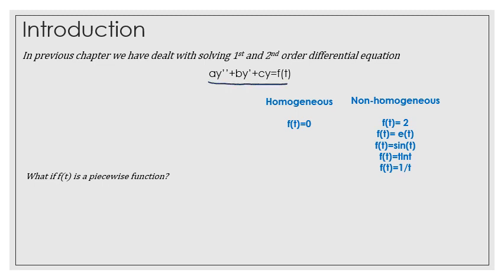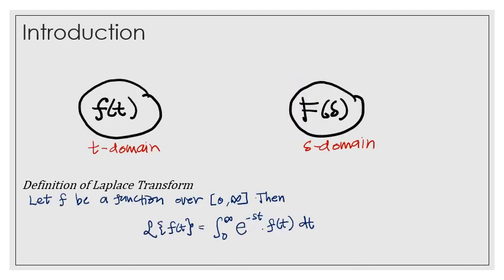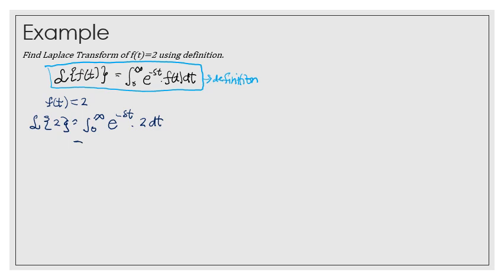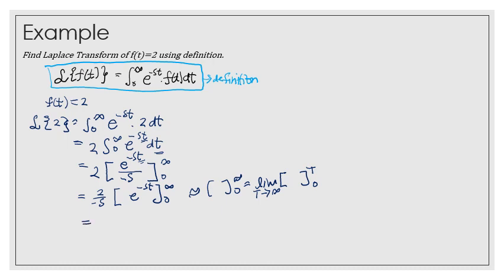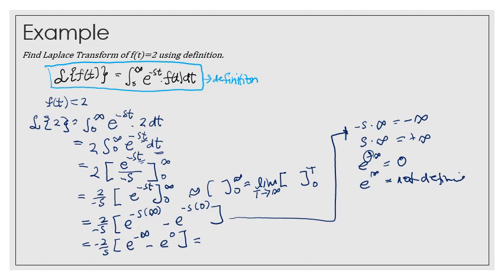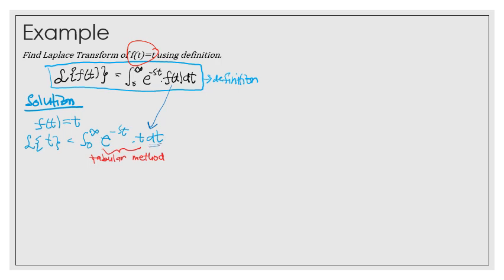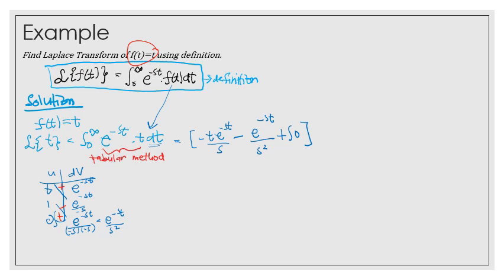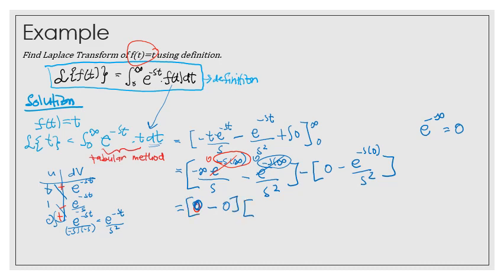Introduction and Definition of Laplace Transform (Part1)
Topic : Introduction and Definition of Laplace Transform (Part1)
Presenter : Najah Ghazali
University Malaysia Perlis